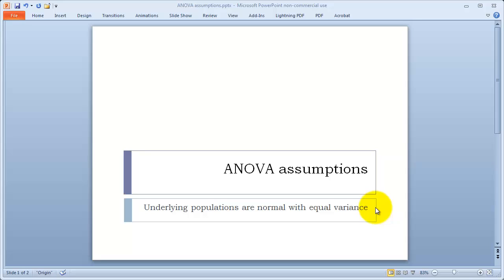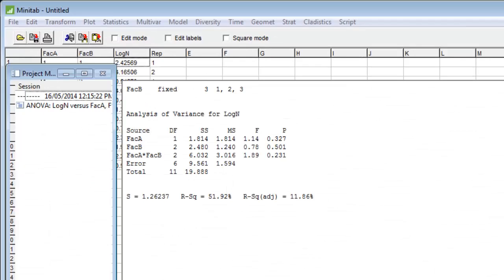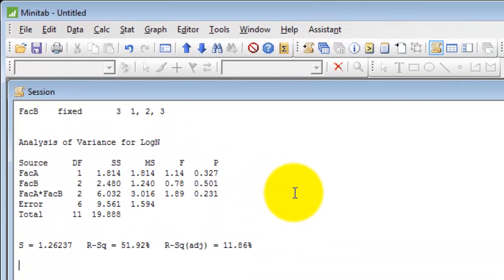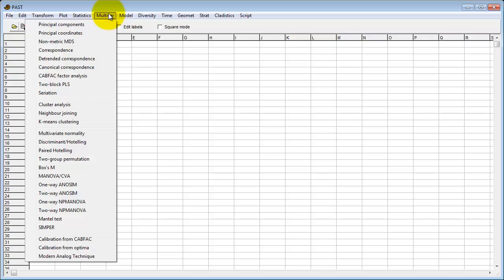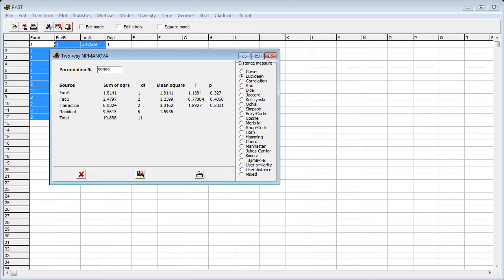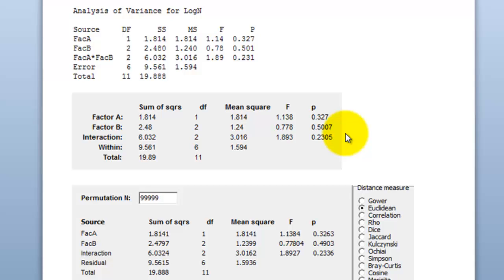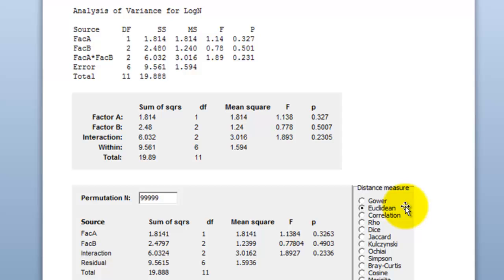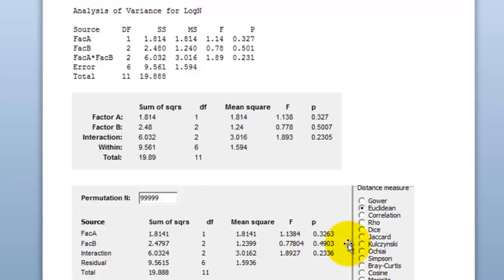ANOVA assumptions and ANOVA by permutation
A short discussion of ANOVA assumptions and demonstrating how to generate p-values by permutation in PAST.